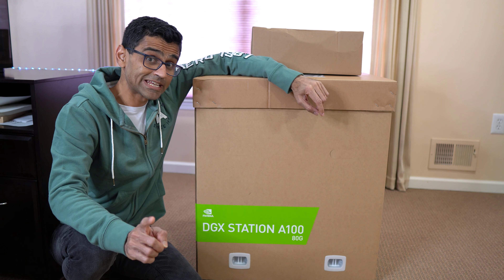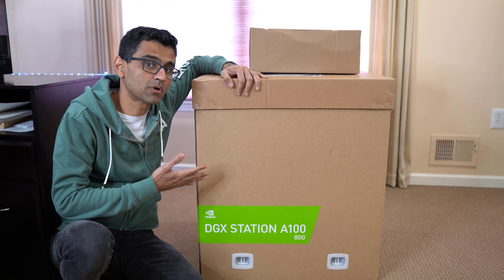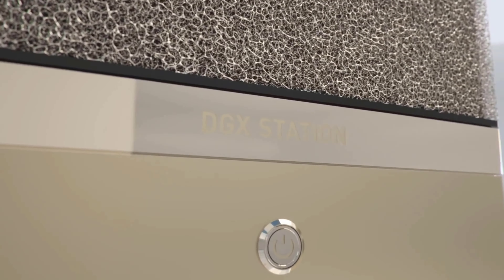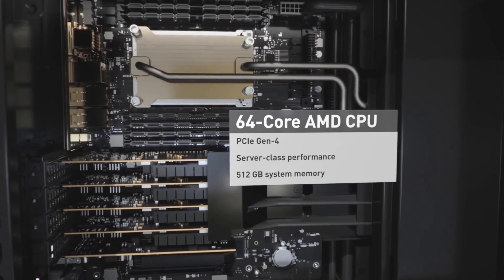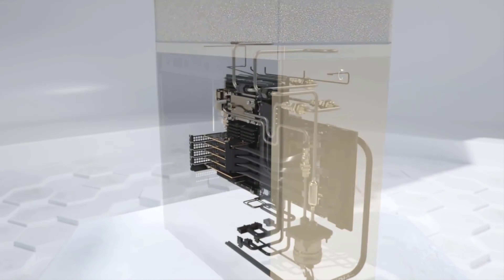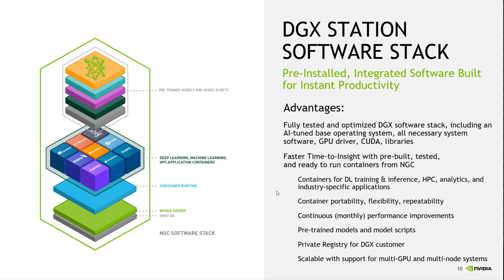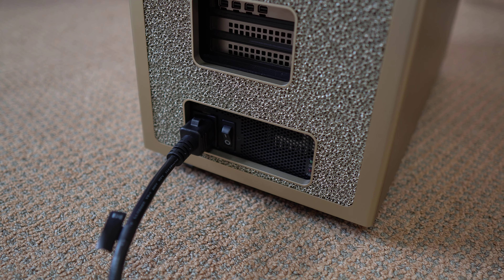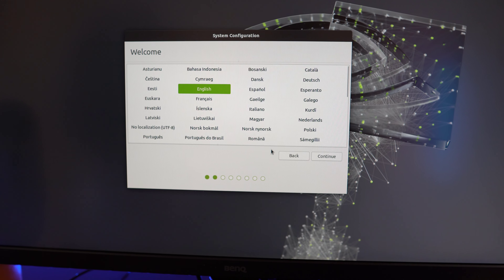FIRST LOOK: NVIDIA DGX Station A100 Unboxing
Unboxing NVIDIA DGX Station A100 that was announced at GTC 2021. We will go over unboxing, tech specification etc in this video.